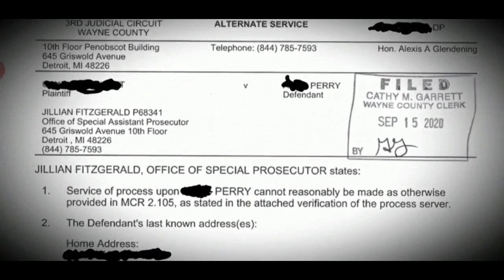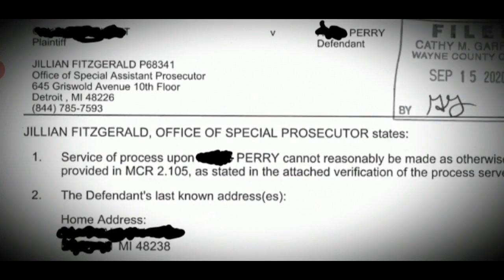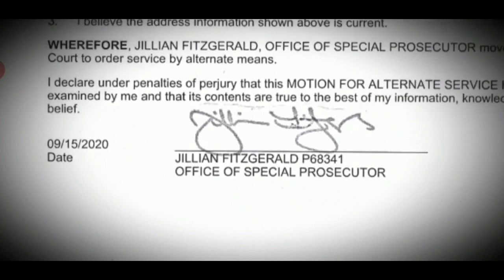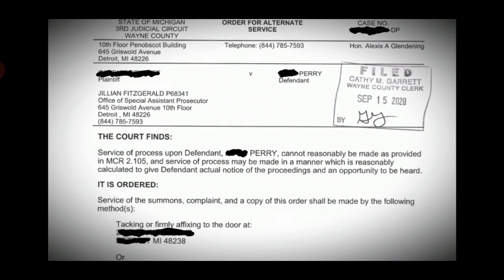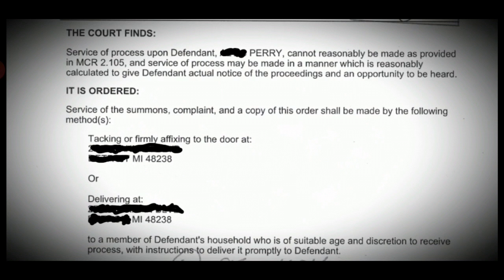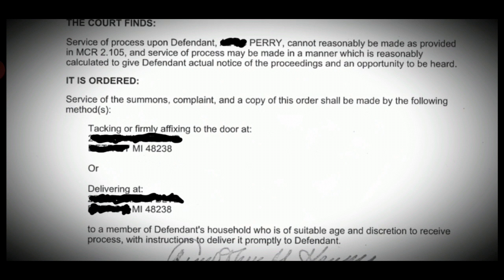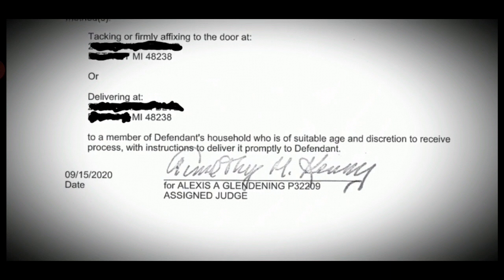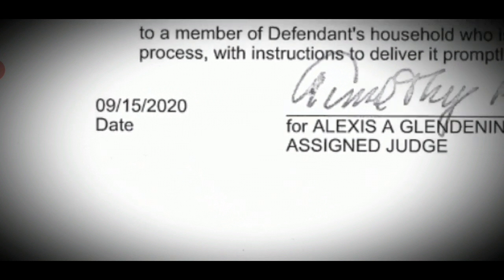CHILD SUPPORT: ALTERNATIVE METHODS TO ESTABLISH JURISDICTION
I'm not a lawyer, I do not practice law.